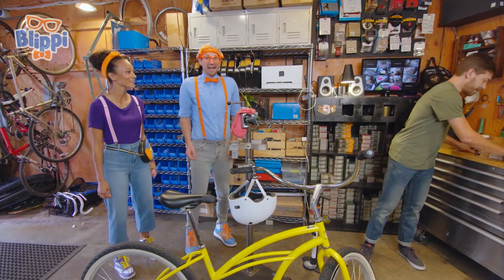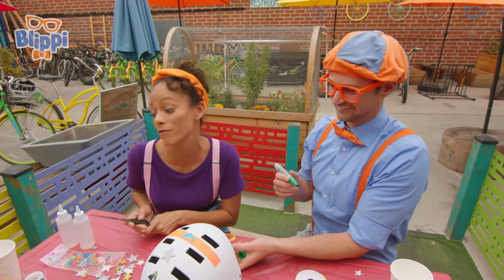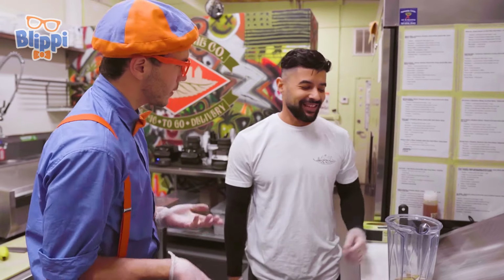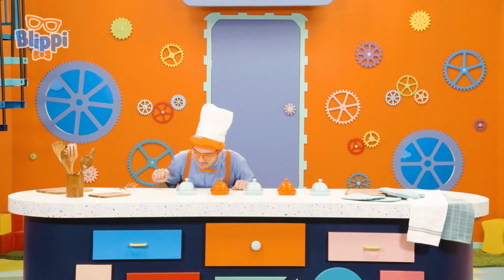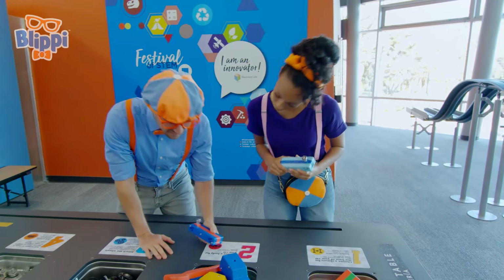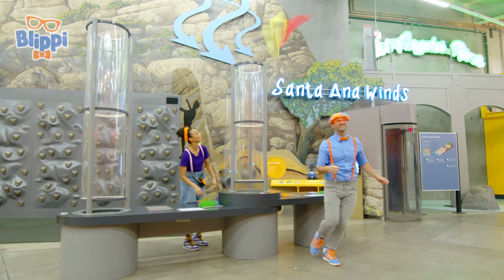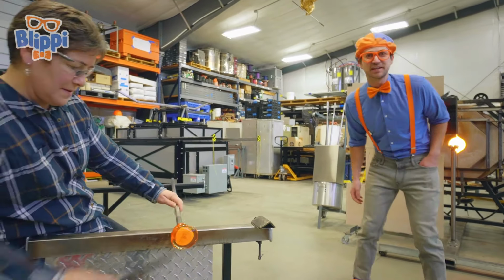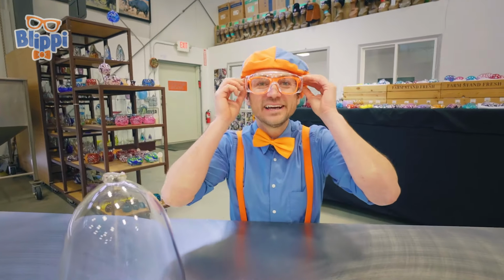Blippi's Go Kart Championship | 🚌Wheels on the BUS Songs! | 🚌Nursery Rhymes for Kids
Welcome to Moonbug Kids Nursery Rhymes - Wheels On The Bus, where you will find all your favorite Wheels On The Bus videos from Little Baby Bum, CoComelon Little Angle and many more! Join with the Moonbug Kids to sing your favourite Wheels On The Bus songs!

LISTEN
Cocomelon Songs

00:00 Blippi's Super Speedy Go Kart Race
02:09 Spoke Bicycle Café
18:18 Rock Climbing, Cooks and Drinks Healthy Smoothies
38:17 Discovery Cube #1
53:49 Blippi Goes Glassblowing